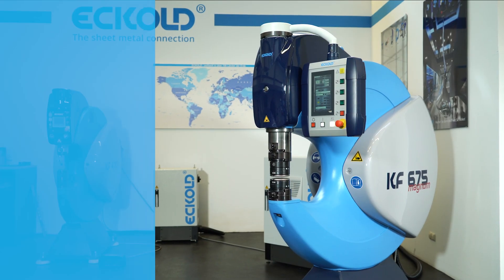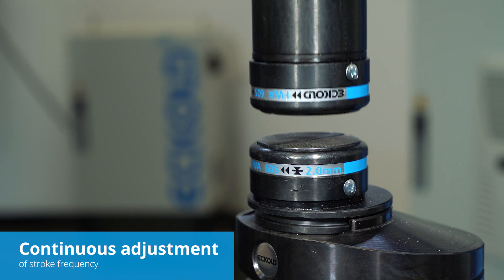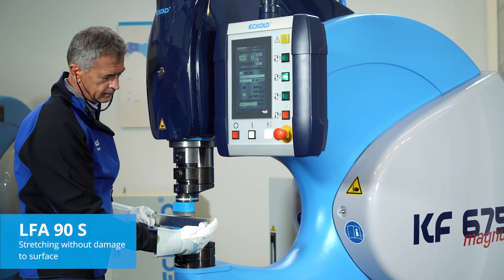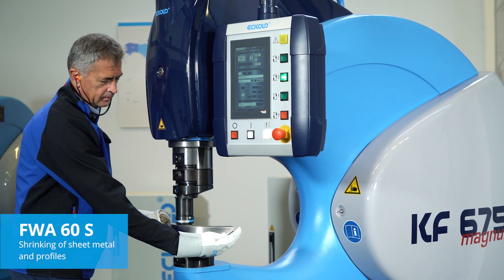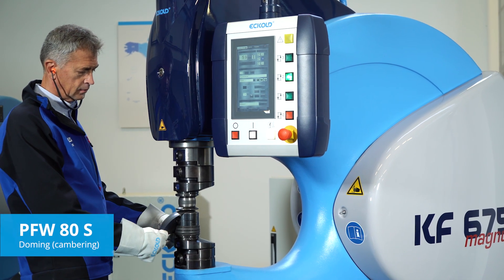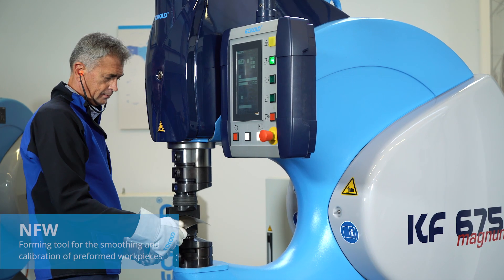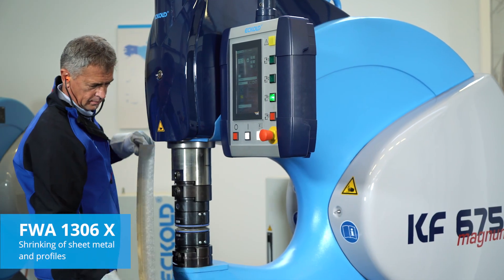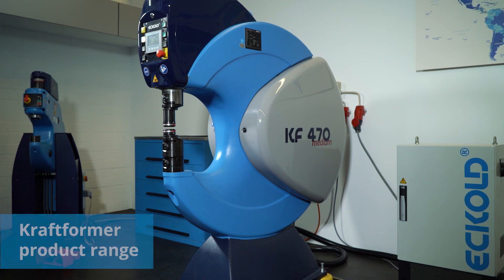ECKOLD Kraftformer ENG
ECKOLD technology means precise and chipless cold forming of sheet metal and profiles with minimum noise. The same machine is used for bending profiles and forming sheet metal, for making
new parts as well as for repairs and the precise correcting of parts. Available for the machines are
a wide range of tools which can be mounted and changed in a matter of seconds to suit the work
in hand with the machine. This intelligent ECKOLD technology is unique throughout the world.